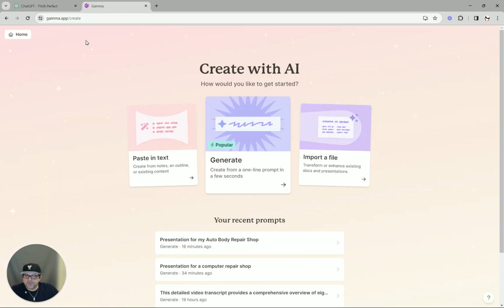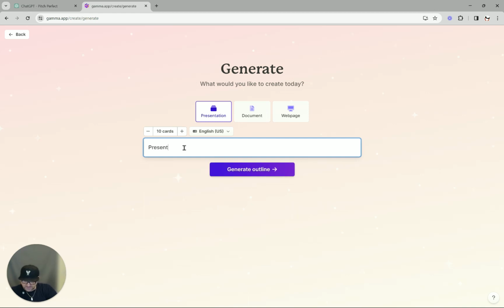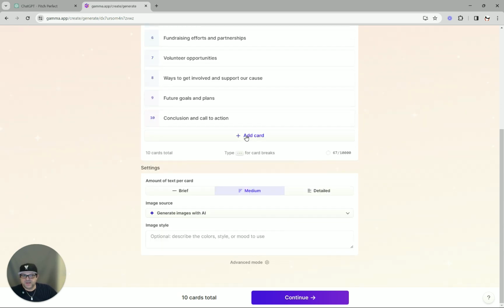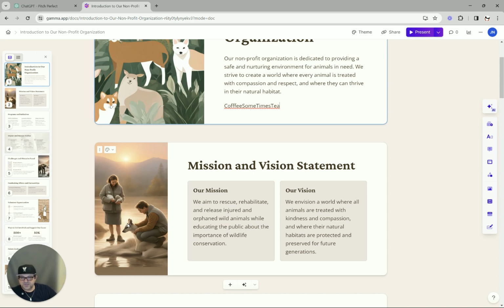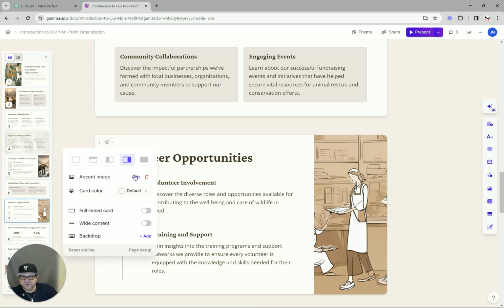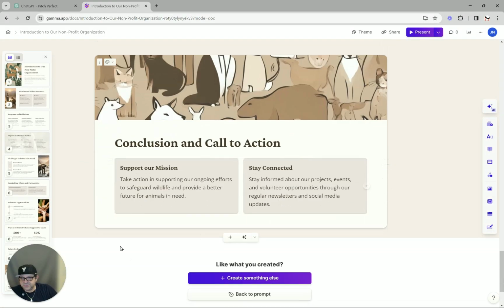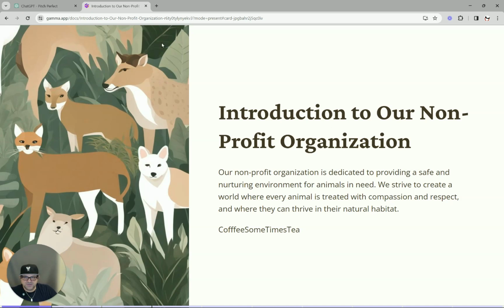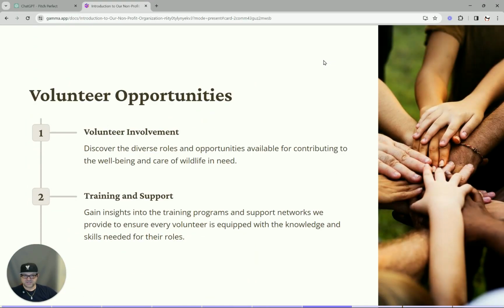PitchPerfect: Elevate Your Elevator Pitch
In this video, Marcello continue the series on creating a pitch using their AI tool, Pitch Perfect. Marcello discuss the process of generating different versions of an elevator pitch and selecting the most catchy one. Marcello demonstrate how to use Gamma, a presentation tool, to create slides quickly and effortlessly. The video also highlights the mission and vision of their non-profit organization dedicated to animal welfare. You all are invited to join our free community for learning and collaboration on AI. SEE BELOW!!

Links We Use For Creation:
Gamma.app